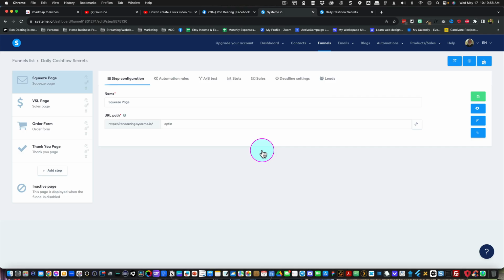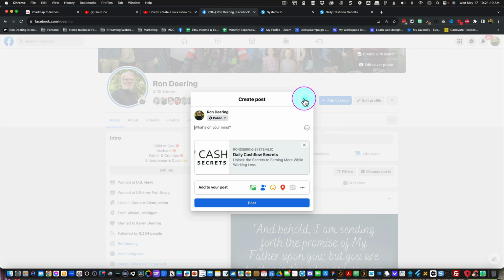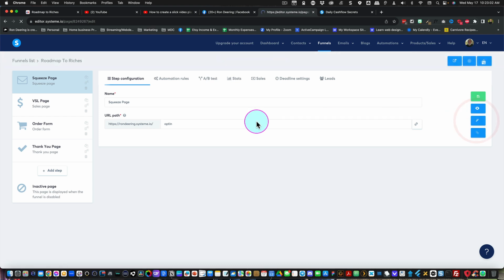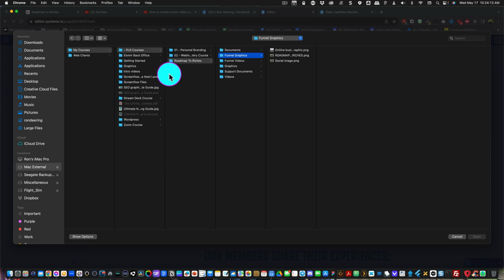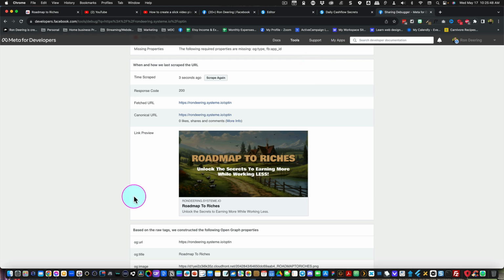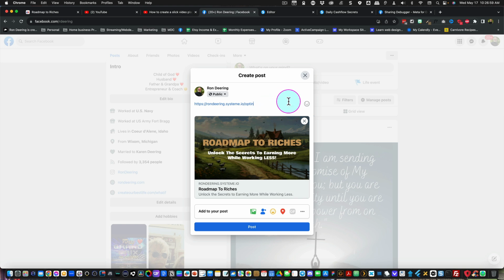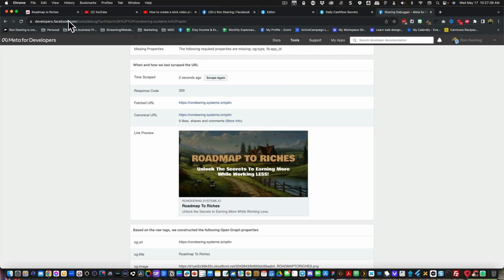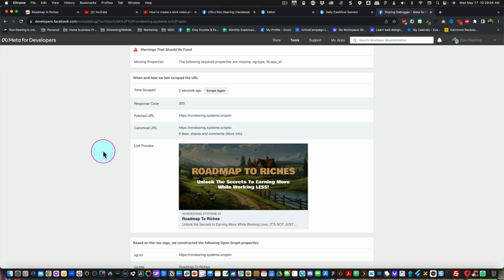How To Make Sure Your Website Social Media Thumbnails are correct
Insta360 Link Webcam
Logitech Brio Webcam
Elgato StreamDeck XL
FiFine Amplitank K688
Blue Yeti X Pro Mic
Elgato Key Light
Elgato Key Light Air
Portable Green Screen
Insta360 X3 portable 360 Camera
Pop Filter (slide on)